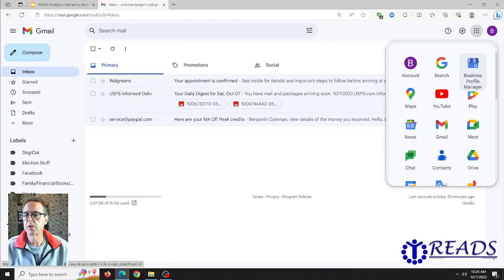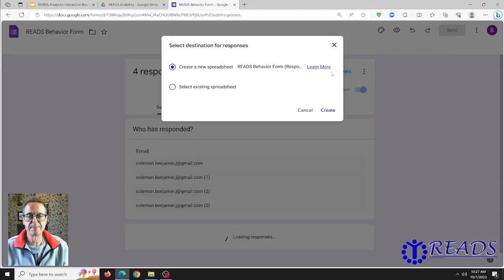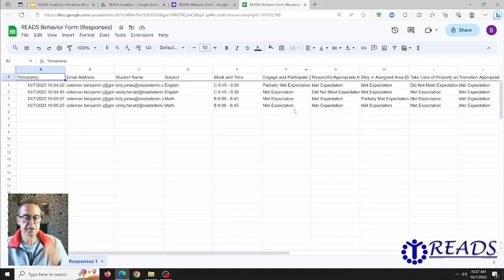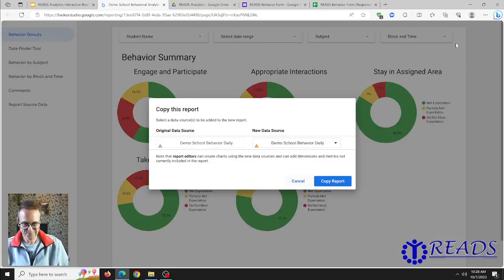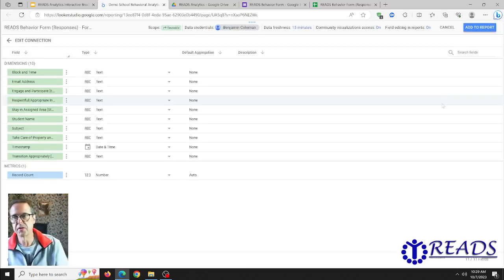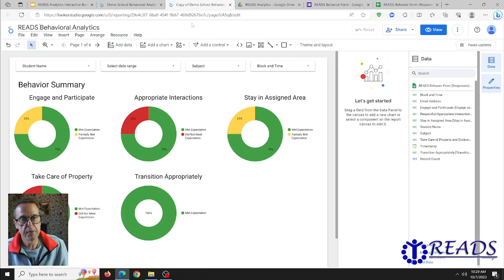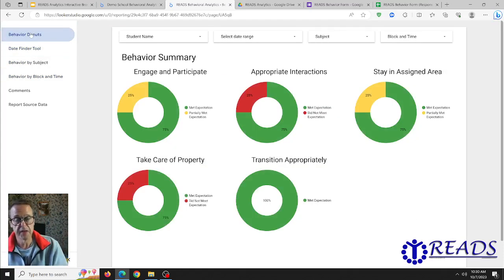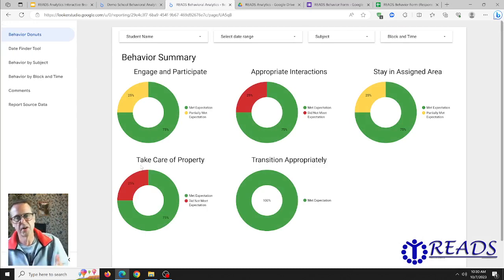How to Setup READS Behavior Analytics Dashboard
This video shows how to setup the READS Analytics Dashboard for tracking student behavior.  You'll find READS Analytics by following this link: